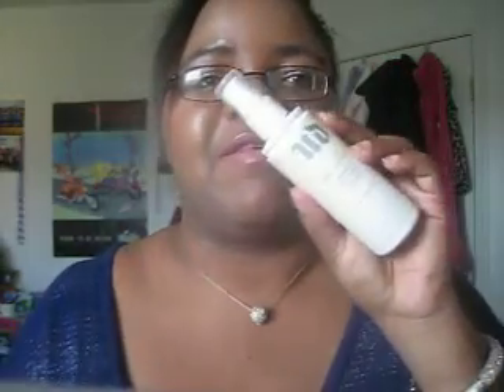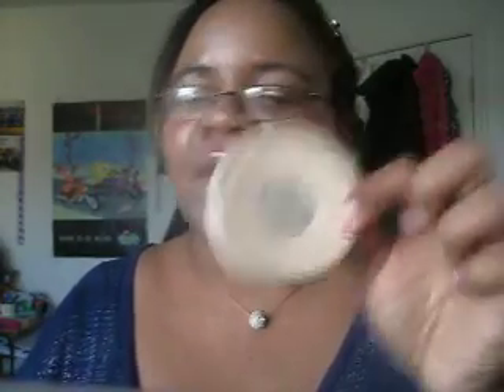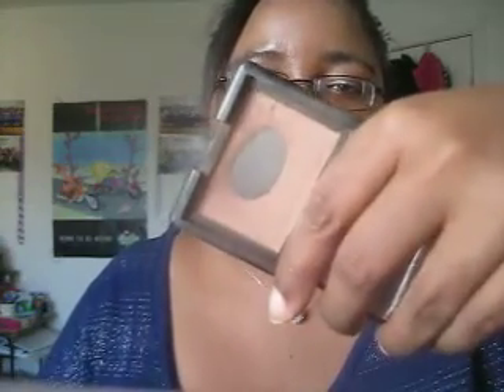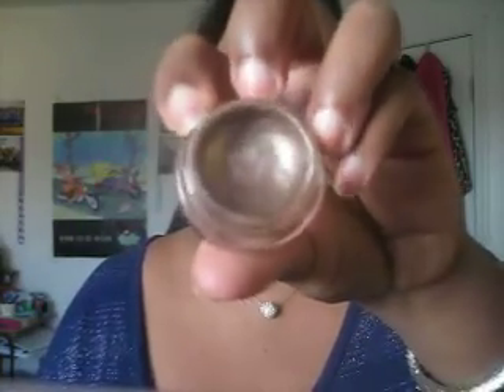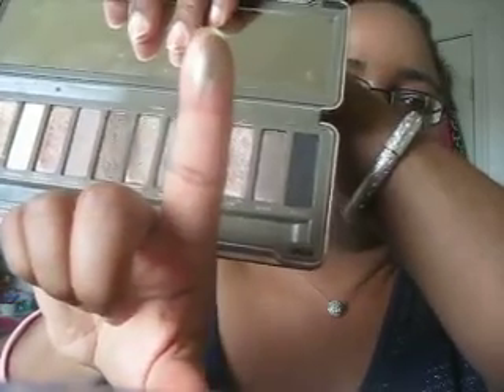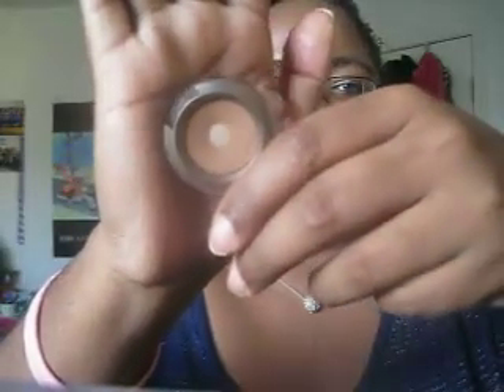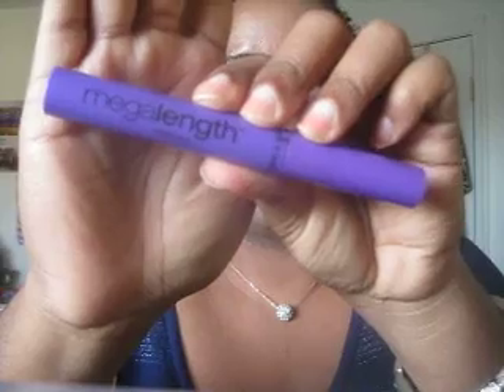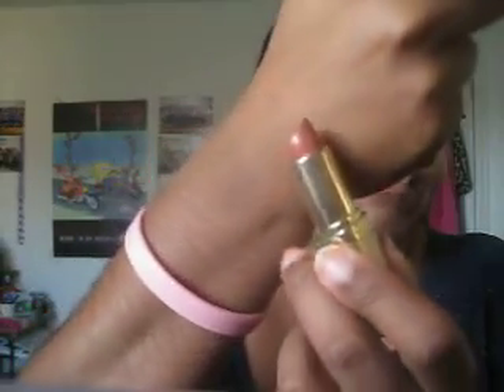Face Of The Day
***THANKS FOR WATCHIN YALL!
xx, Britt